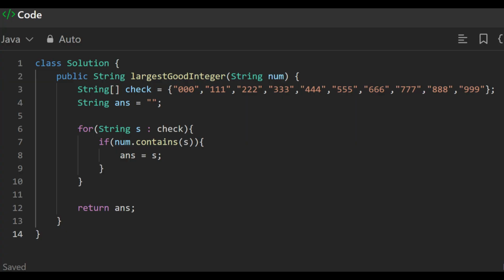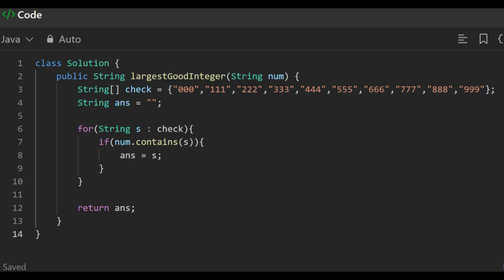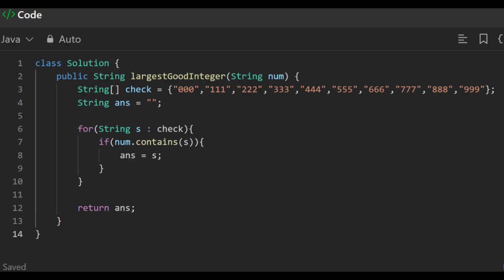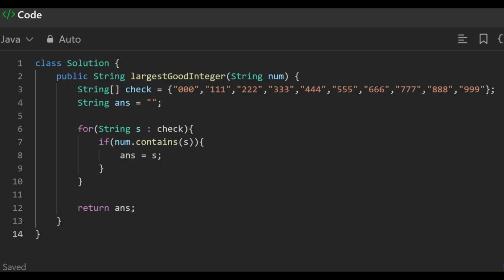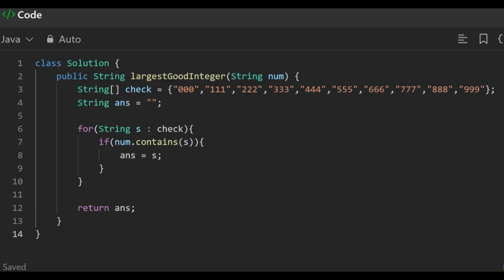2264 Largest 3-Same-Digit Number in String 8 13 2025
Step-by-Step Execution
1. Pre-computed Array
Creates an array with all possible 3-same-digit strings from "000" to "999"
This eliminates the need to construct strings during runtime

2. Sequential Check Strategy
Iterates through the array from smallest to largest ("000" → "999")
Uses num.contains(s) to check if each pattern exists as a substring
Key insight: When multiple patterns exist, the later ones (larger digits) will overwrite earlier ones

3. Overwriting Logic
ans gets updated each time a pattern is found
Since we iterate from small to large, the final value will be the largest good integer
If no patterns are found, ans remains "" (empty string)

Key Insights
✅ Strengths
Simple Logic: Easy to understand and debug
Handles All Cases: Automatically covers all possible 3-digit patterns
Natural Max Finding: The iteration order ensures the largest match wins
No Complex Comparisons: Avoids manual character comparison logic

⚠️ Performance Considerations
Time Complexity: O(10 × n) where n is string length
Calls contains() up to 10 times, each taking O(n) time

String Operations: contains() method scans the entire string for each pattern
Fixed Overhead: Always checks all 10 patterns regardless of early matches

The genius is in the overwriting strategy: by checking from smallest to largest and always updating ans when a match is found,
the final result will naturally be the largest good integer present in the string.
Alternative Approach Comparison
While this solution is elegant, a single-pass scanning approach would be more efficient for very large strings:

This approach: O(10n) = O(n) but with higher constant factor
Single-pass: O(n) with lower constant factor
Trade-off: Simplicity vs. optimal performance